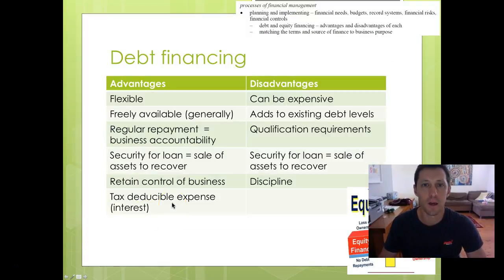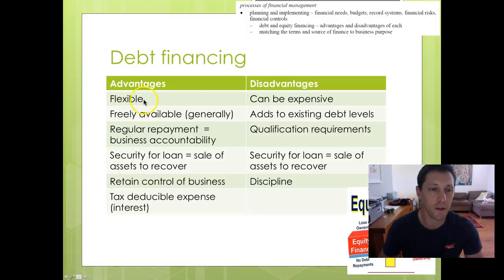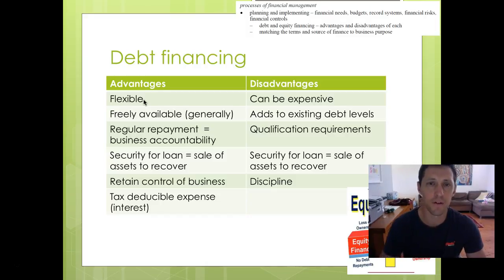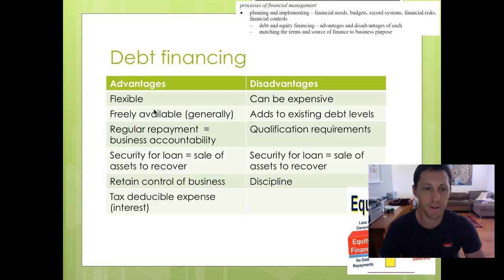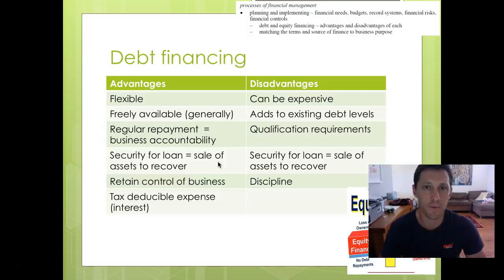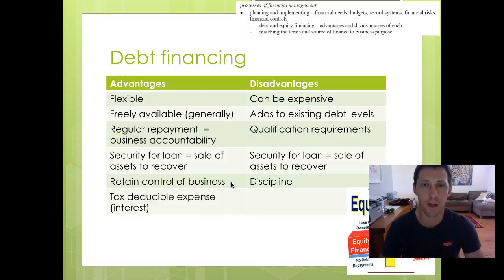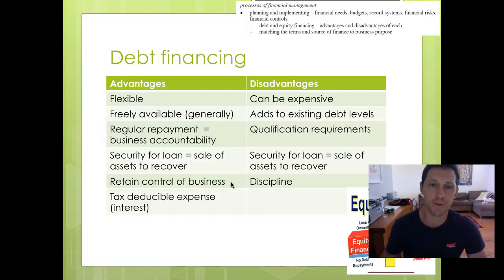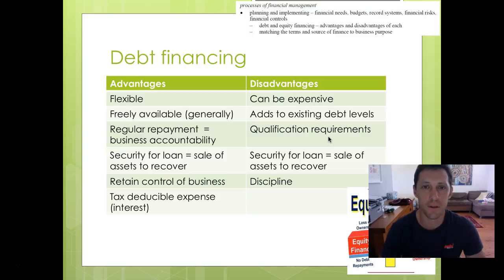13. Planning & implementing_debt finance